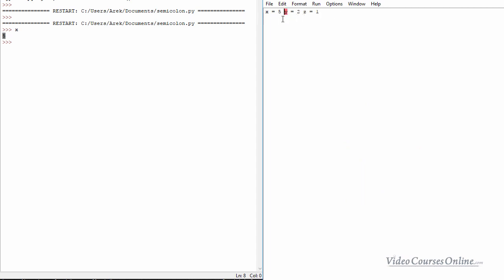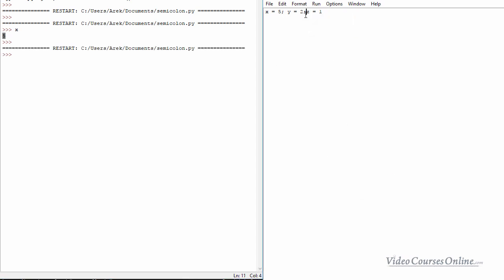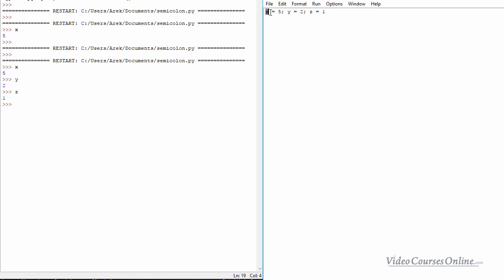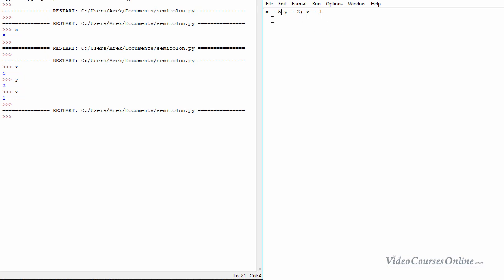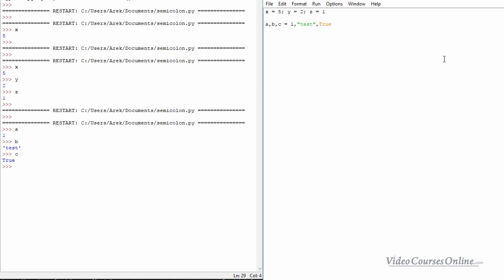video1 7 Semicolon and ENTER assigning multiple values to variables at once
What does semicolon/ENTER means in Python? How to assign multiple values at once?